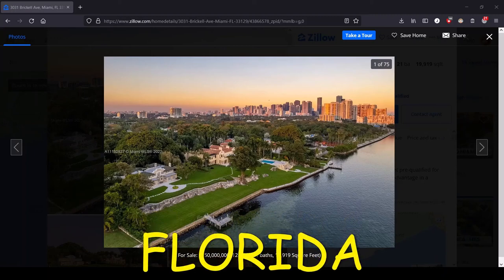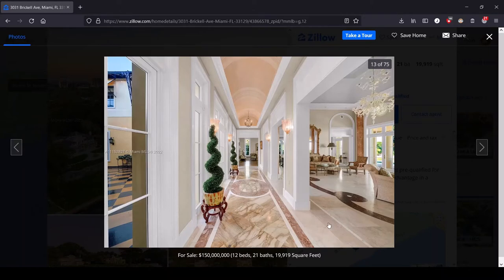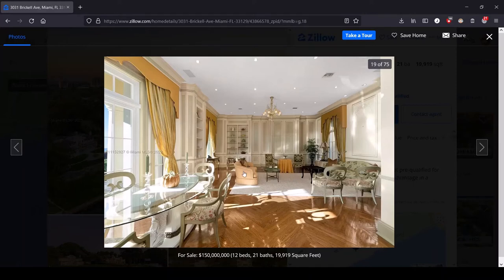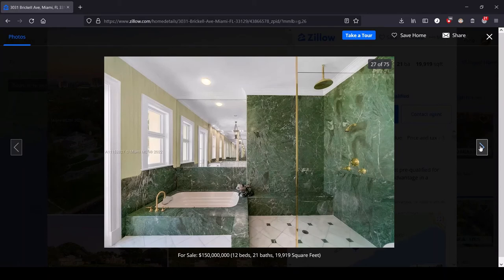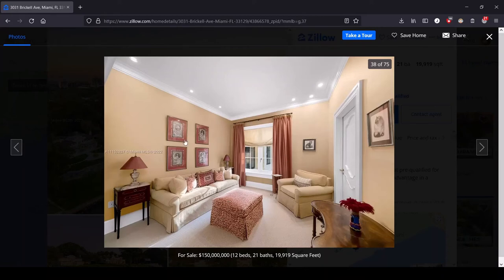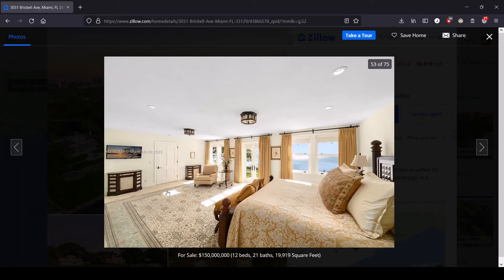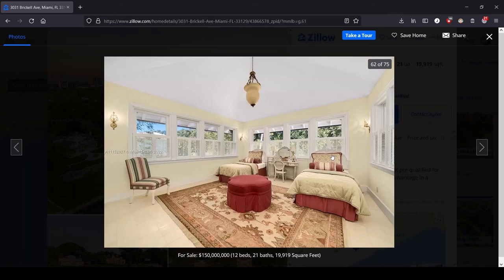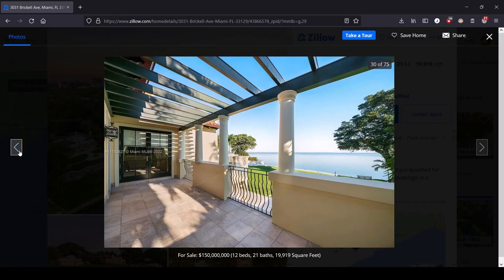Florida: the Most Expensive House for Sale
We did lower our expectations here, because we know these people are strange.